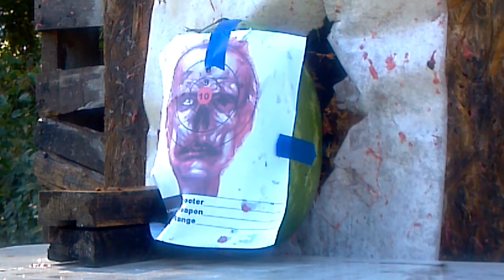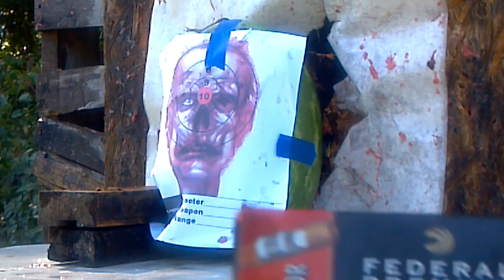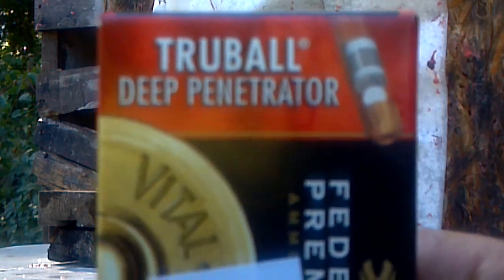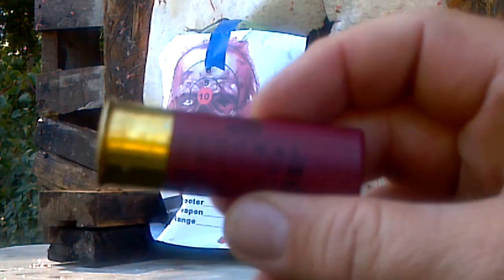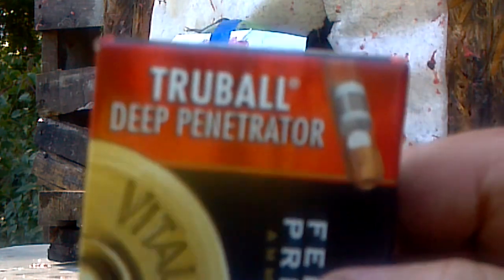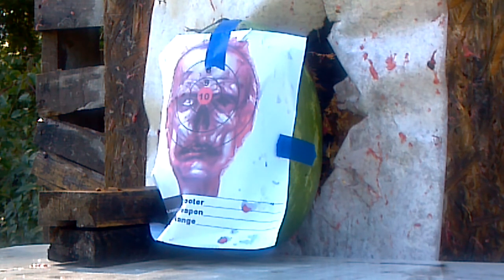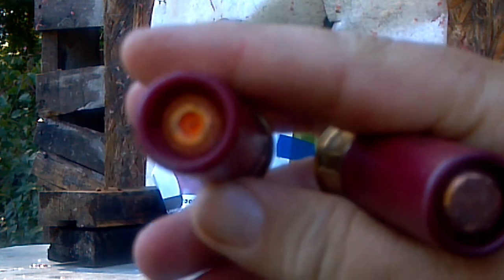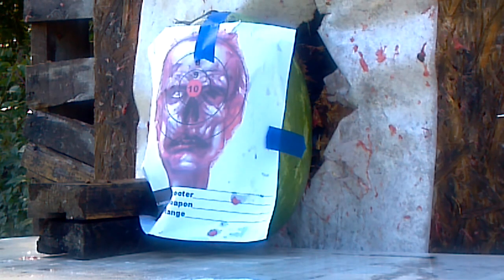Federal 12g. Truball vs Melonhead zombie (hunting round) - Penetration Test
Poboyspecial got its hands on some Federal ammunition.  It is the 12 guage Truball deep penetrating ammo to be exact.   It is different than the others because of the ball placed behind the hollow slug for more punch behind the energy delivery.
We were curious to see what it could do to a Melonhead zombie.   This round is really popular with big game hunters, so what better way to hunt big game zombies...
This round really delivers, and is well worth the price for the performance.  You saw it here on the Poboyspecial channel.

Below is a list of videos PoBoySpecial has uploaded about 12 Gauge Shotgun shells: